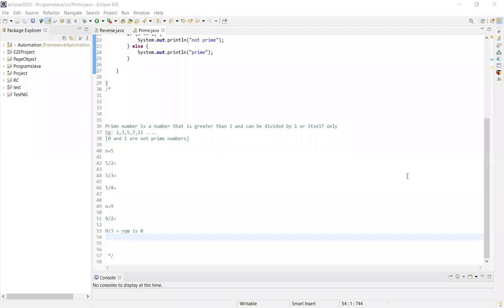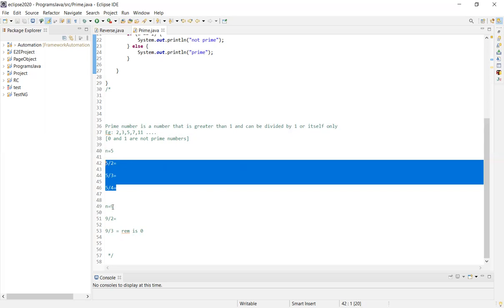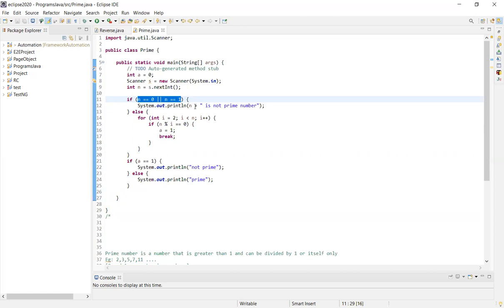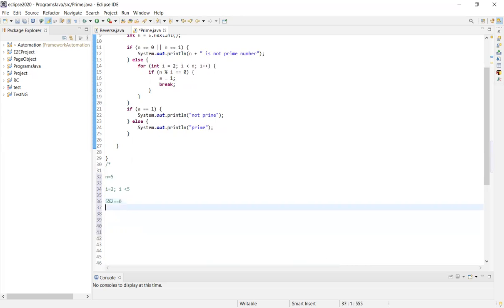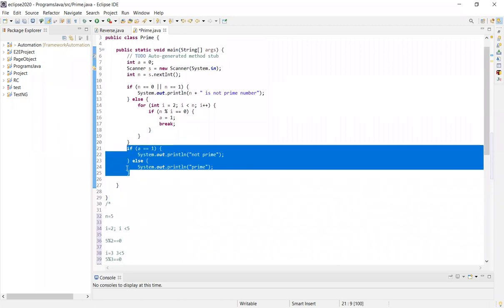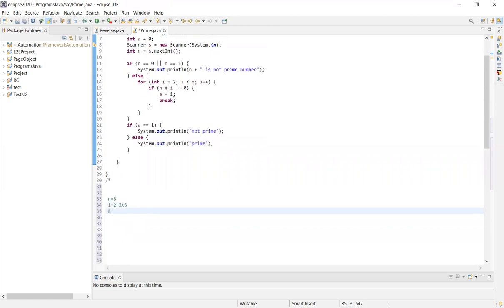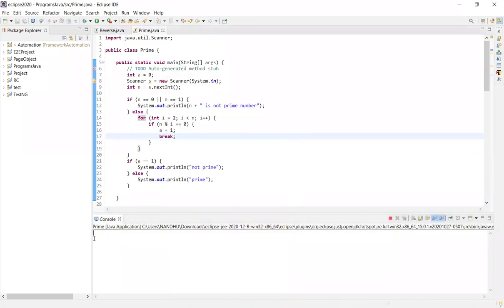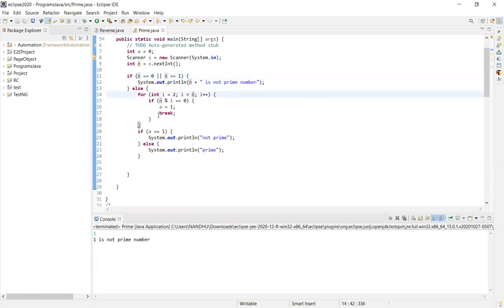6. Prime number in JAVA | Explained in தமிழ்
This video is about Prime number in JAVA